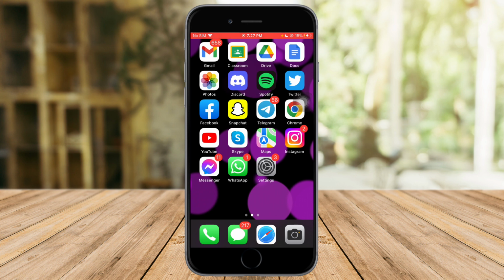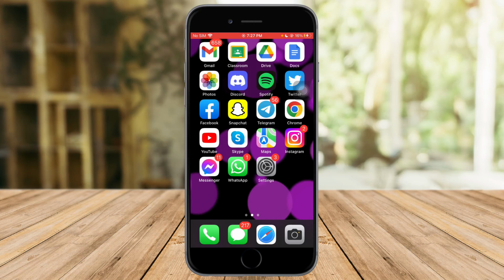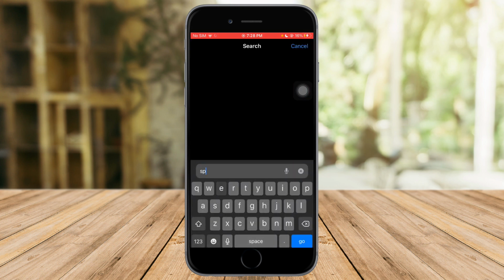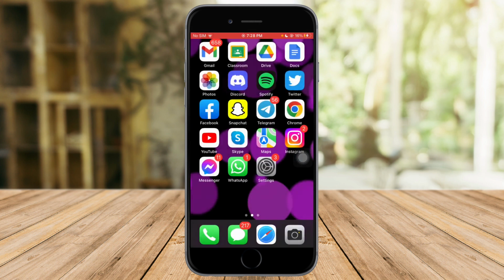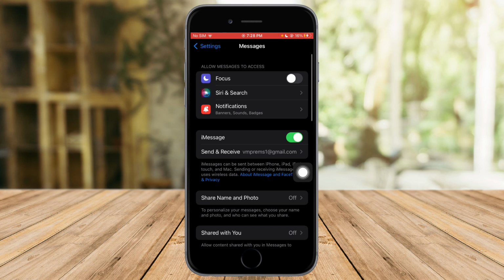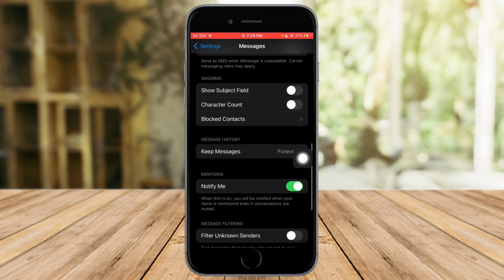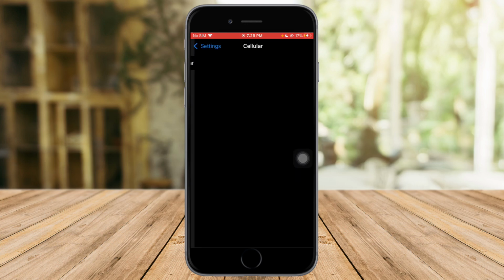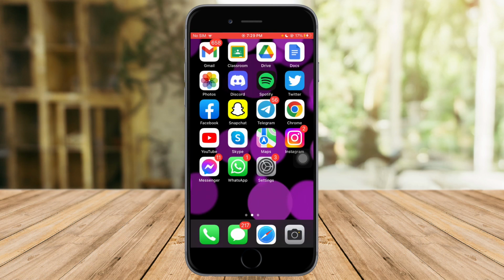How To Fix iMessage Pictures Not Showing Or Loading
If you're experiencing issues with iMessage pictures not showing or loading on your iPhone, don't worry! We have the solution for you. Follow these simple steps to fix the problem.

Make sure you have a stable internet connection. Sometimes, slow or intermittent internet can cause iMessage pictures to not load properly. Connect to a reliable Wi-Fi network or check your cellular data connection.

Update your iOS
Ensure that your iPhone is running the latest version of iOS. Apple regularly releases updates that include bug fixes and improvements. Updating your iOS can resolve issues with iMessage pictures not showing or loading.

Try restarting your iPhone. This simple step can often fix minor software glitches that may be causing the problem. Press and hold the power button, then slide to power off. Wait a few seconds, then turn your device back on.

Reset iMessage settings
If the issue persists, you can try resetting your iMessage settings. Go to Settings - Messages - iMessage and toggle off the switch. Wait for a few seconds, then toggle it back on. This will refresh your iMessage settings and may resolve the problem.

Clear iMessage cache
Clearing the cache of the iMessage app can also help fix picture loading issues. Go to Settings - General - iPhone Storage. Scroll down and find the Messages app. Tap on it and select "Offload App." This will remove the app but keep your messages. Then, reinstall the Messages app from the App Store.

If you follow these steps, you should be able to fix the issue of iMessage pictures not showing or loading on your iPhone.